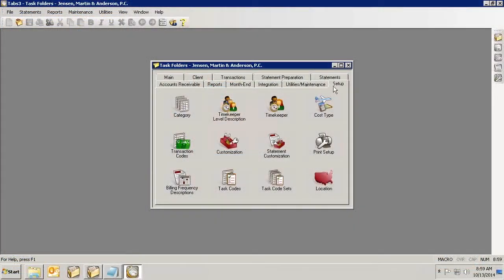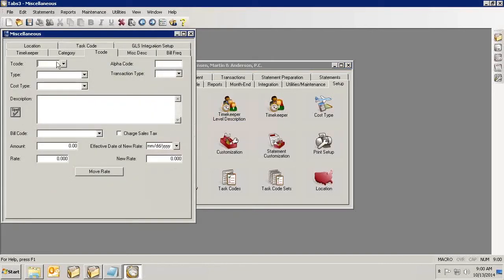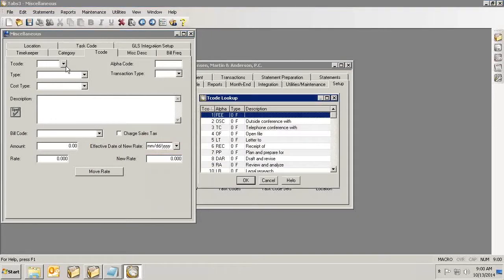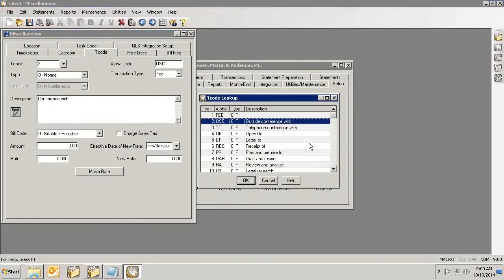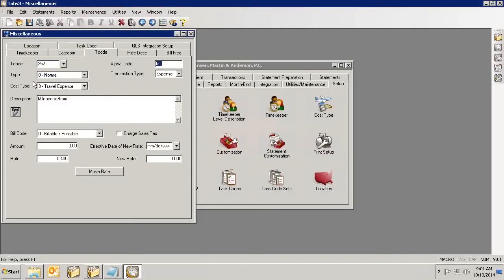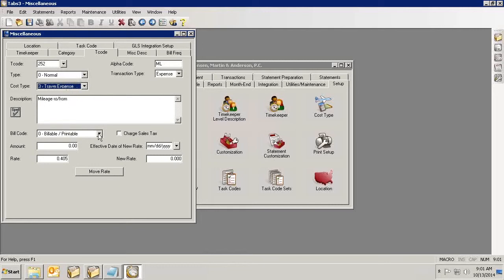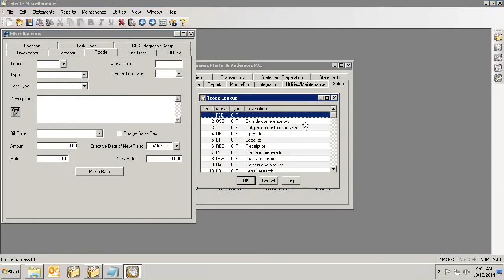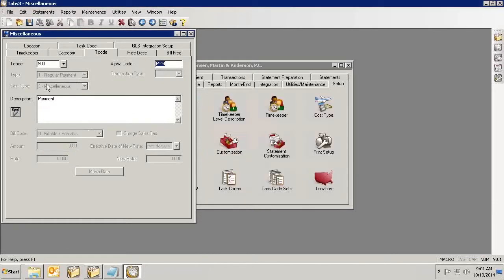Tabs3 eBite | How to Change your Transaction Code Descriptions in Tabs3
Join Mary Jo as she shows how to change the descriptions for the transaction codes that came with Tabs3.